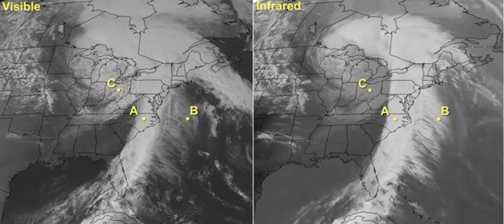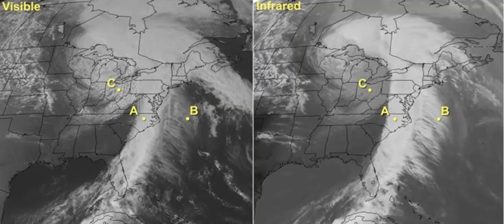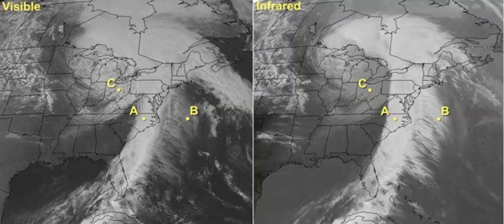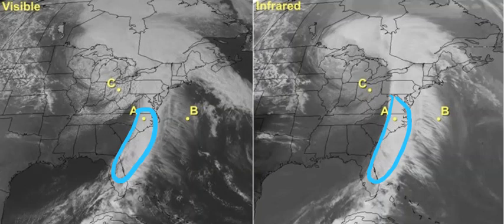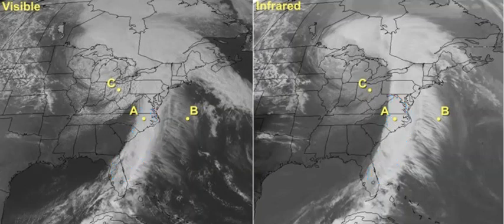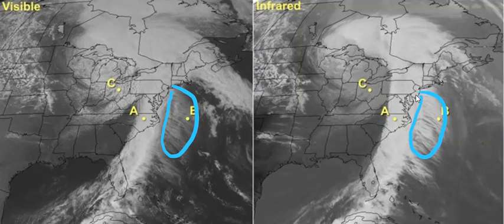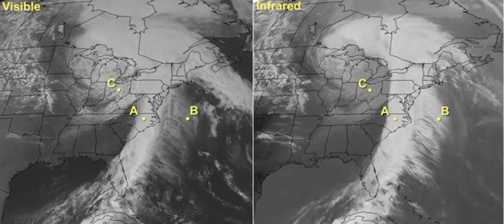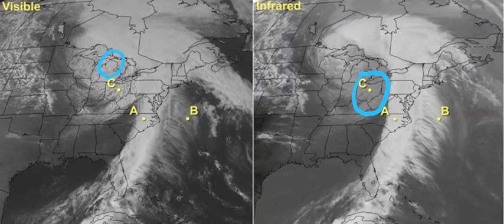Comparison of Visible and Infrared Satellite Imagery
A side-by-side comparison of visible and infrared satellite imagery describing how both types of imagery can be used in tandem to identify cloud types.